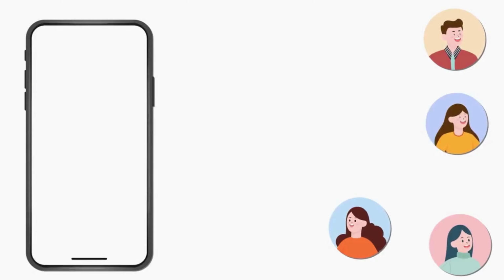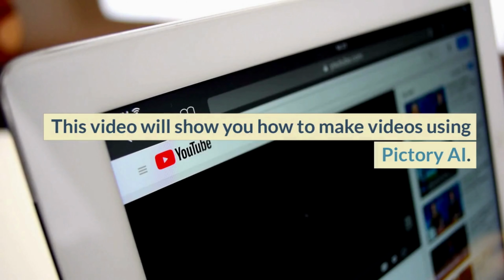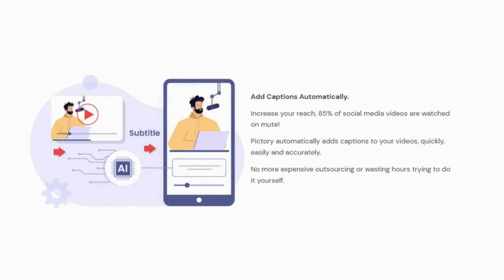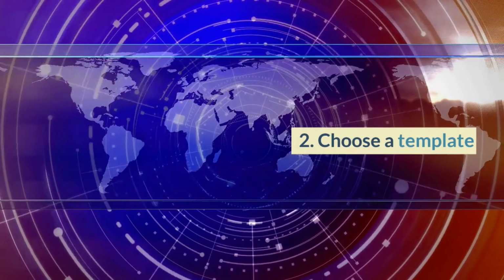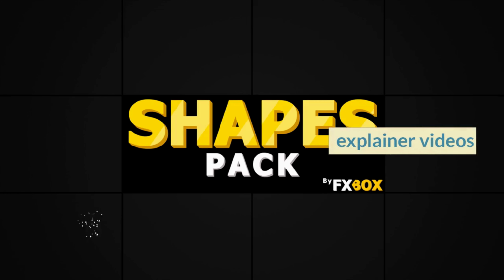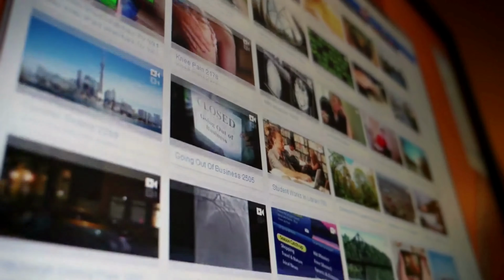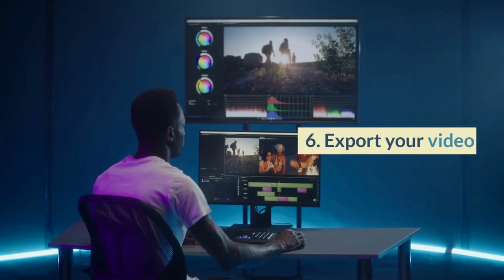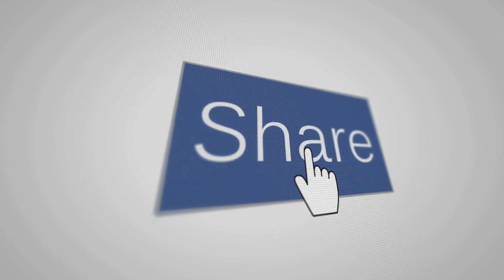Revolutionize Your Video Marketing with Pictory AI.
Pictory AI is the revolutionary video marketing platform that lets you create beautiful video content and grow your business quickly.

pictory
pictory ai
pictory tutorial
pictory review
pictory ai review
pictory demo
pictory lifetime deal
pictoryai
pictory ai tutorial
how to use pictory
pictory.ai review
pictory video maker
pictory discounts
pictory vidnami
pictory.ai tutorial
pictory vs vidnami
pictory review and demo
artificial intelligence app
app editor
free mobile app
in apps
apps for android
apps downloader
an app
app for android phone
to download app
video editing app for android
video apps
app mobile
start app
best video making app for android
app
video making app for android
video editor app
download video maker app
best video editing app for android
video creating apps
make video app
video maker app
simple video editing app
best video creator apppictory
pictory ai
pictory tutorial
pictory review
pictory ai review
pictory demo
pictory lifetime deal
pictoryai
pictory ai tutorial
pictory.ai review
pictory video maker
pictory discounts
pictory vidnami
pictory.ai tutorial
pictory vs vidnami
artificial intelligence app
app editor
free mobile app
in apps
apps for android
apps downloader
an app
to download app
video apps
app mobile
start app
app
video editor app
video creating apps
make video app
video maker app
best video creator app